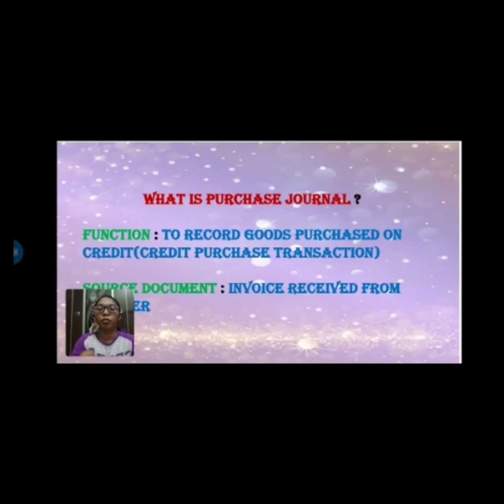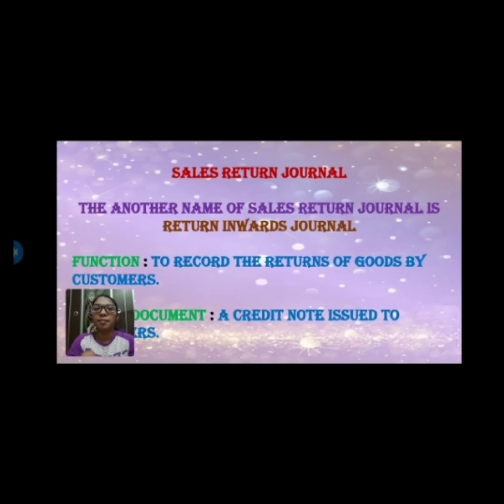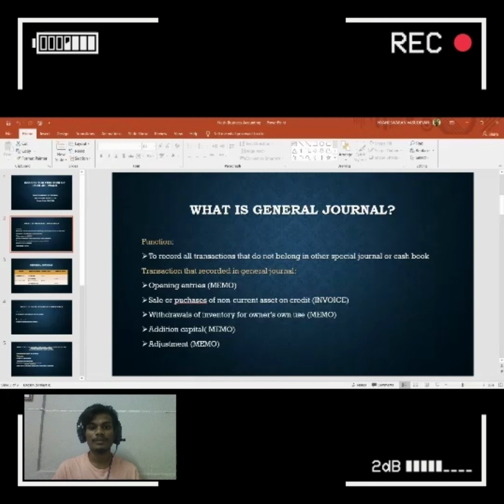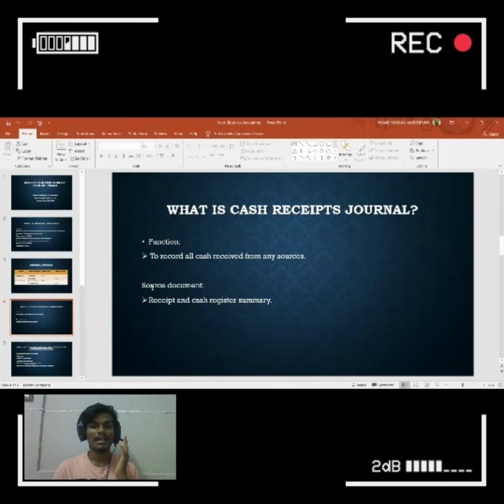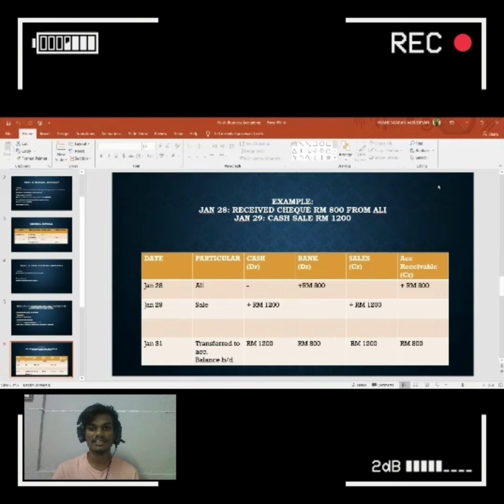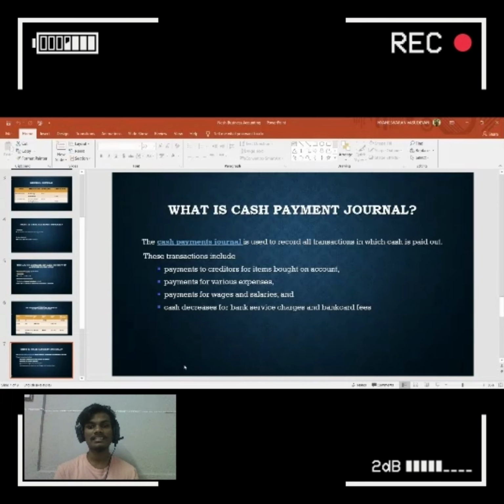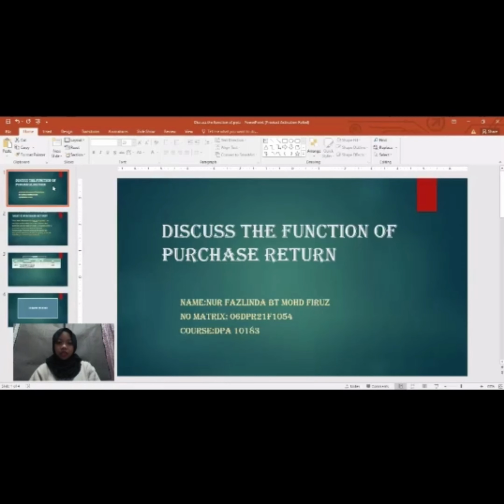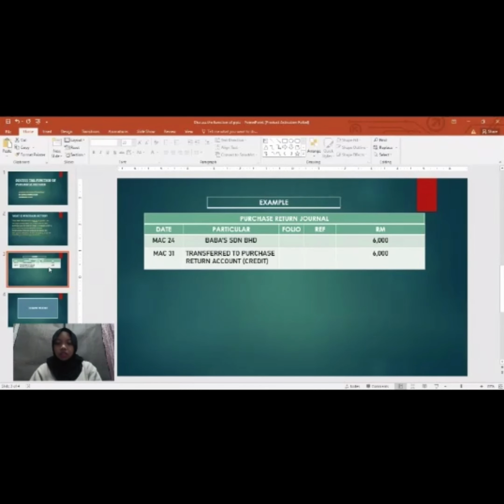DPA10183 BUSINESS ACCOUNTING